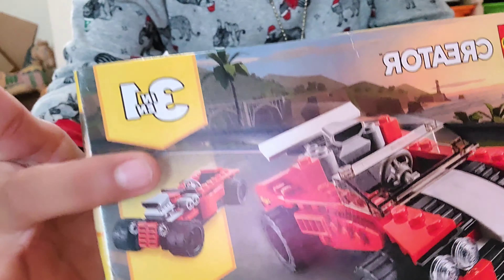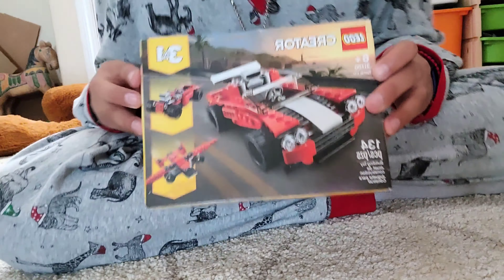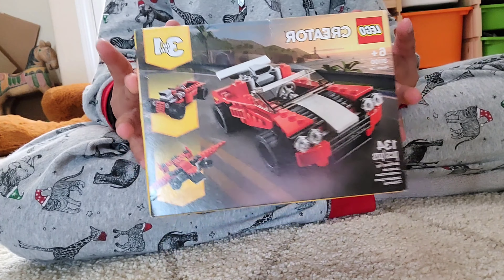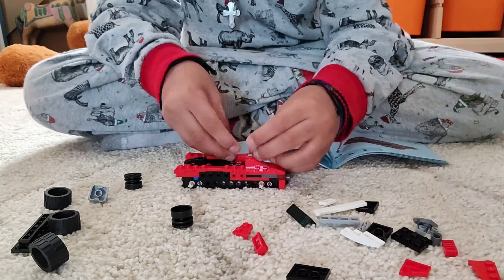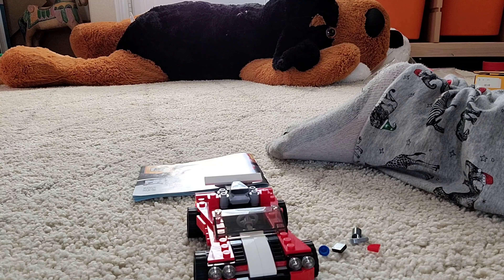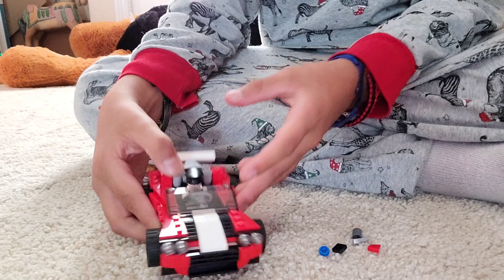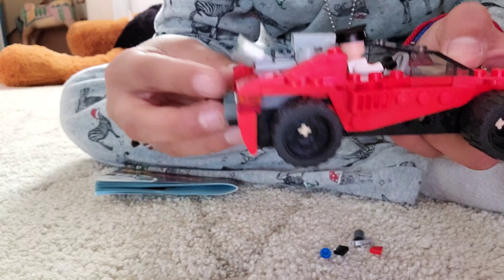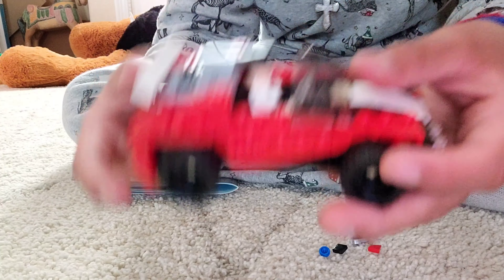lego 31100. bulding a car. and review. part 1. 3 in 1.